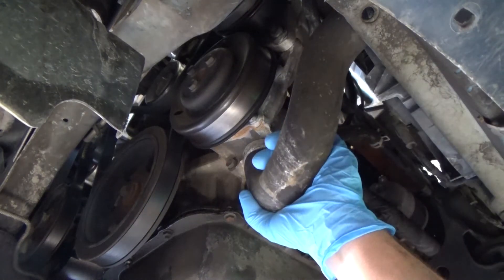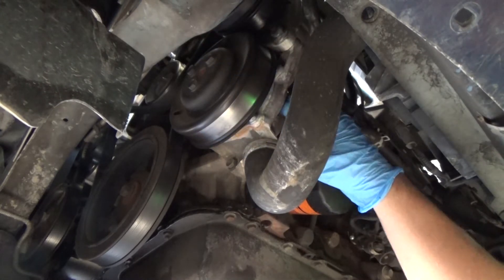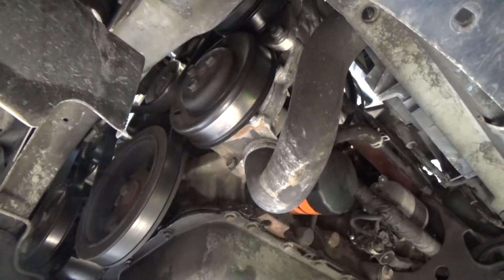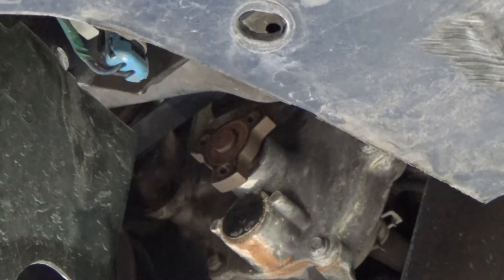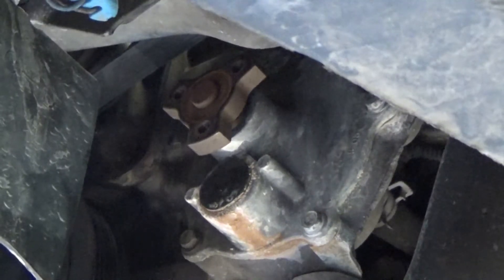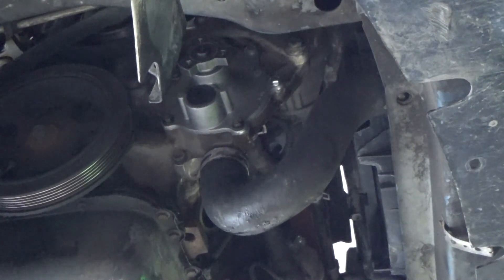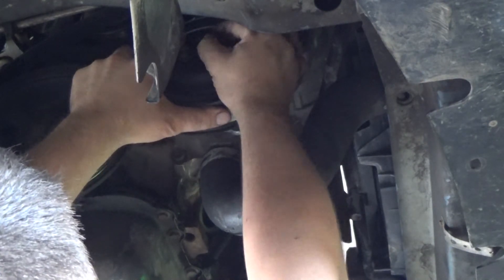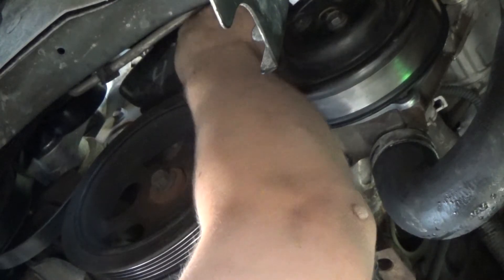2000 Chrysler Town and Country Water Pump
Here, we are replacing a water pump on a 2000 Chrysler Town & Country Mini-Van with a 3.3 liter V6.